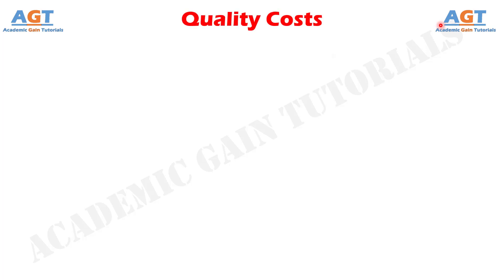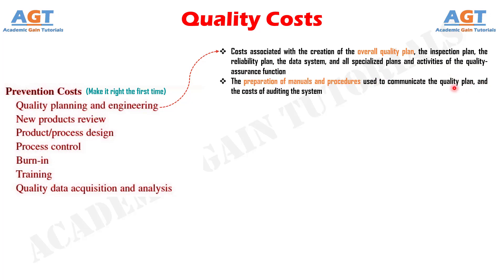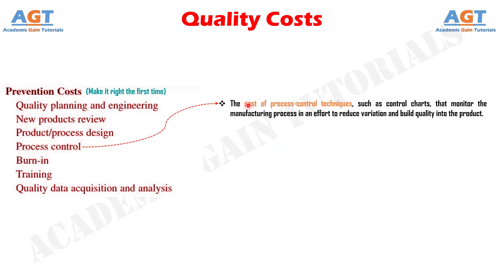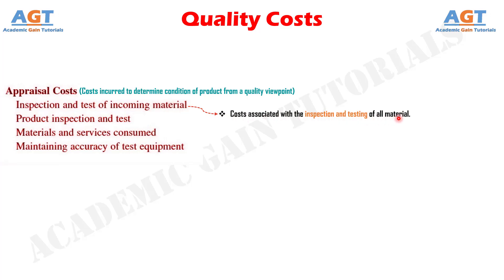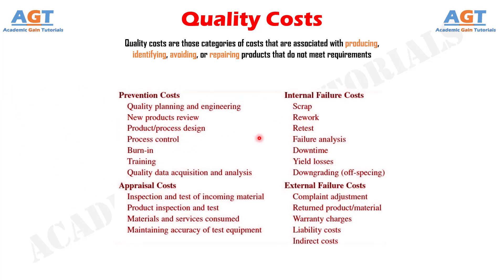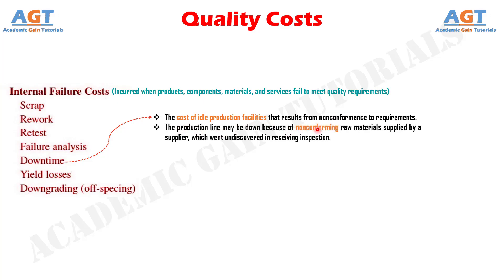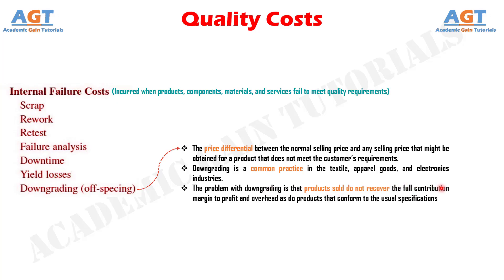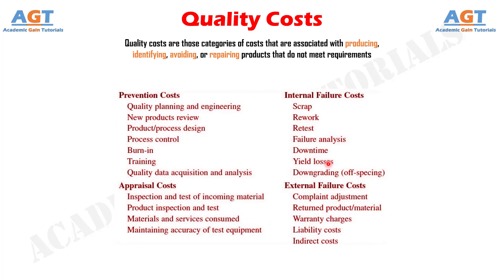Costs of Quality - Prevention Costs, Appraisal Costs, Internal and External Failure Costs Explained.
In this video, we have covered a complete discussion of different Costs of Quality including the Prevention Costs, Appraisal Costs, Internal and External Failure Costs which are also known as costs of Good quality, and costs of Poor Quality Explained precisely.

00:00 Introduction to Quality Costs

00:30 Prevention Costs
00:54 Quality planning and engineering Cost
01:18 New products review Cost
01:38 Product/process design Cost
02:23 Process control Cost
02:37 Burn-in Cost
02:44 Training Cost
02:54 Quality data acquisition and analysis Cost

03:13 Appraisal Costs
03:41 Inspection and test of incoming material Cost
04:04 Product inspection and test Cost
04:28 Materials and services consuming Cost
04:39 Maintaining accuracy of test equipment Cost

04:50 Internal Failure Costs
05:15 Scrap Cost
05:25 Rework Cost
05:43 Retest Cost
05:52 Failure analysis Cost
05:59 Downtime Cost
06:14 Yield losses
06:28 Downgrading (off-specing) Cost

06:58 External Failure Costs
07:17 Complaint adjustment cost
07:27 Returned product/material costs
07:39 Warranty charges
07:46 Liability costs
07:54 Indirect costs

08:27 The Analysis and Use of Quality Costs